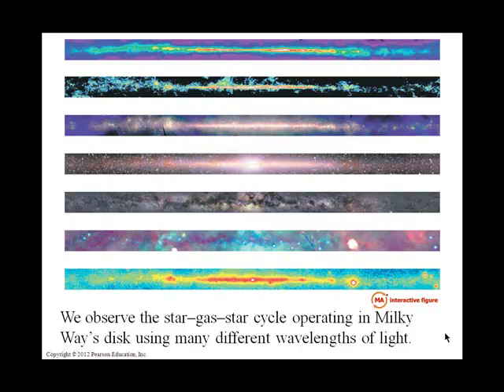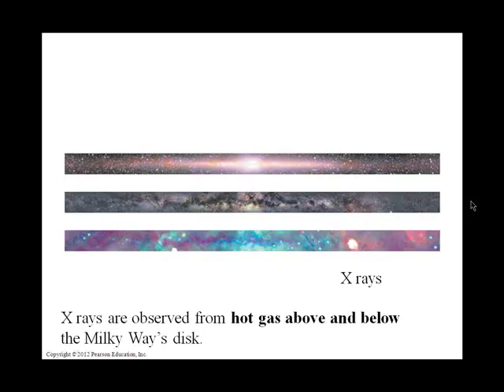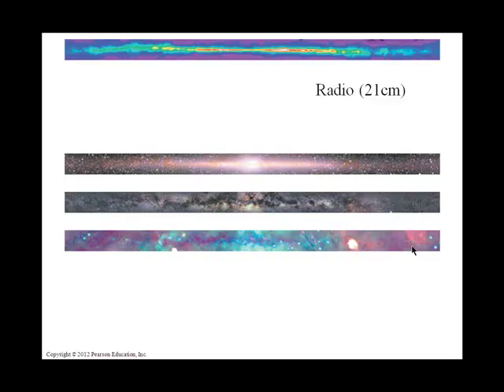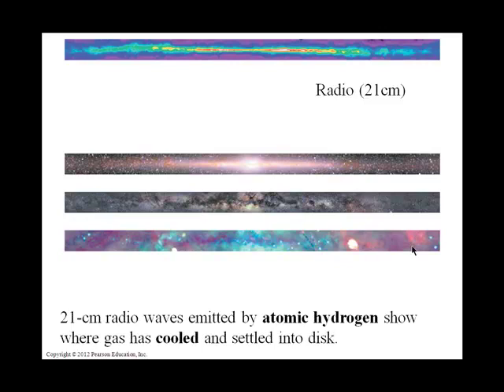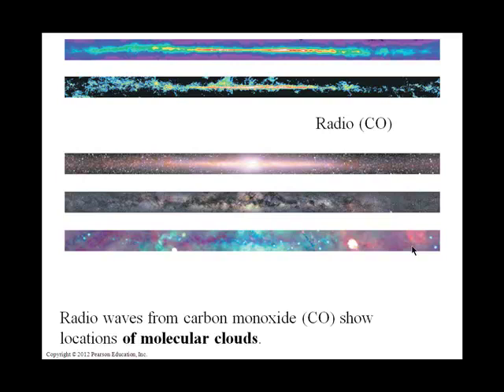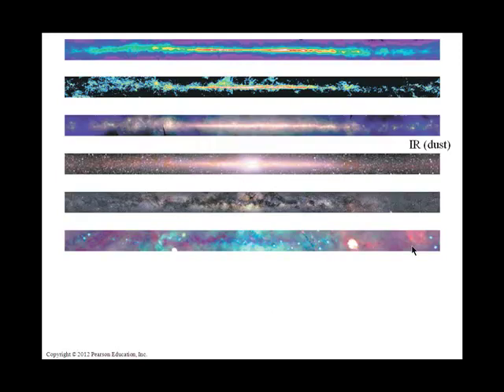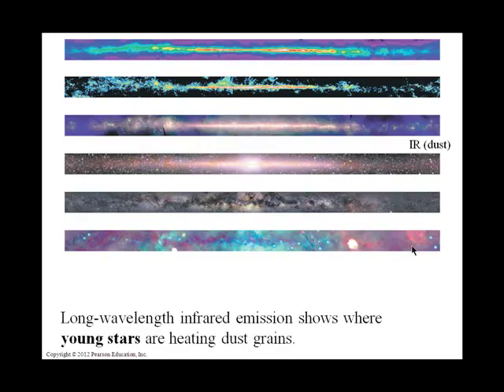Ch14C Milky Way Disk Images